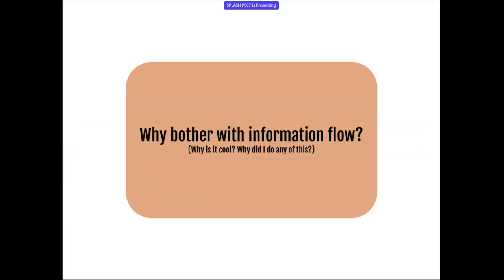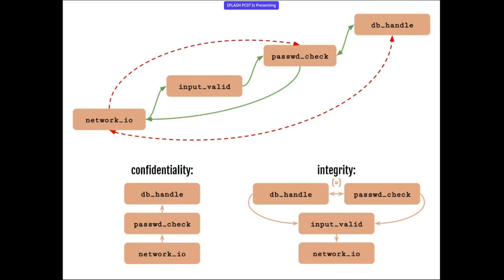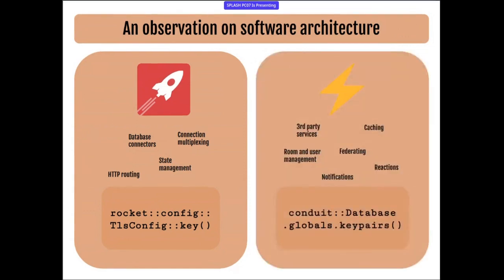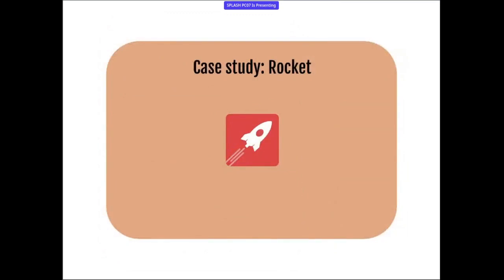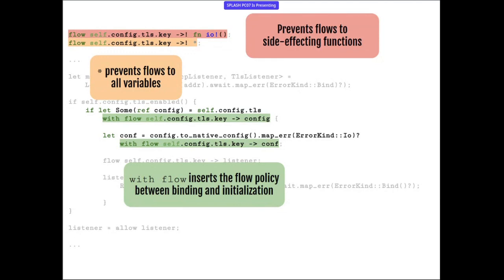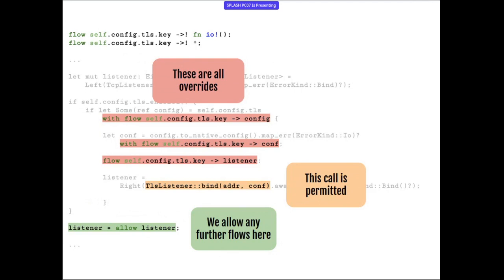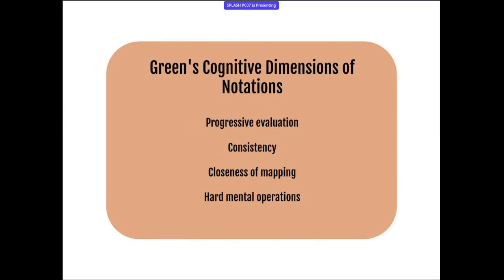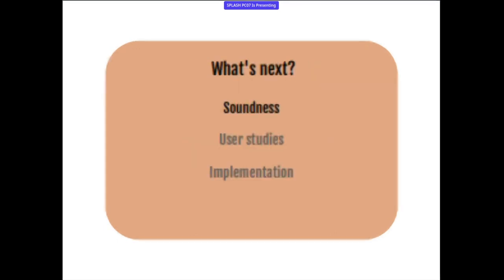[HATRA] Static Information Flow Control Made Simple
Static information flow control (IFC) systems provide the ability to restrict data flows within a program, enabling vulnerable functionality or confidential data to be statically isolated from unsecured data or program logic. Despite the wide applicability of IFC as a mechanism for guaranteeing confidentiality and integrity— the fundamental properties on which computer security relies— existing IFC systems have seen little use, requiring users to reason about complicated mechanisms such as lattices of security labels and dual notions of confidentiality and integrity within these lattices. We propose a system that diverges significantly from previous work on information flow control, opting to reason directly about the data that programmers already work with. In doing so, we naturally and seamlessly combine the clasically separate notions of confidentiality and integrity into one unified framework, further simplifying reasoning. We motivate and showcase our work through two case studies on TLS private key management: one for Rocket, a popular Rust web framework, and another for Conduit, a server implementation for the Matrix messaging service written in Rust.